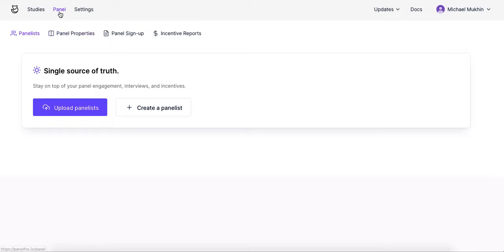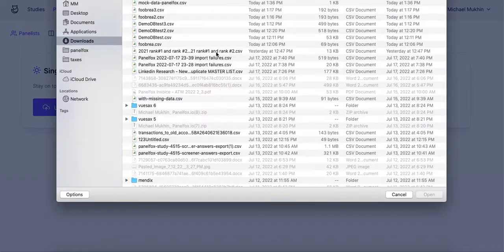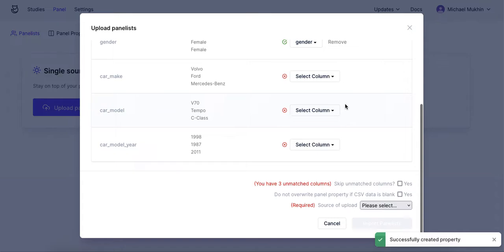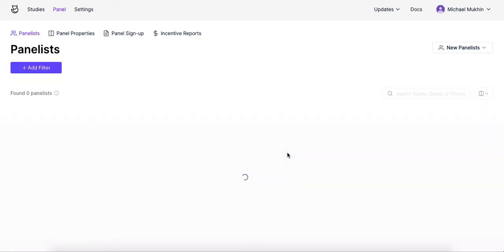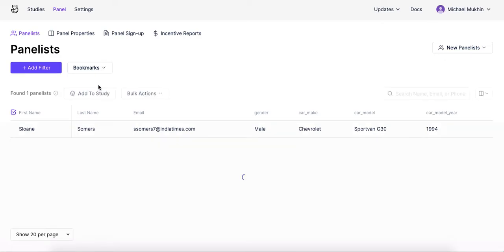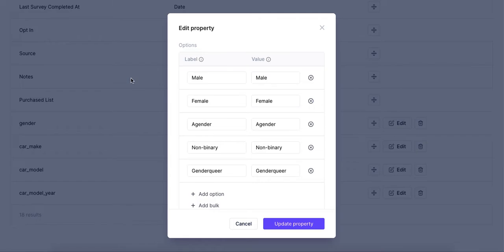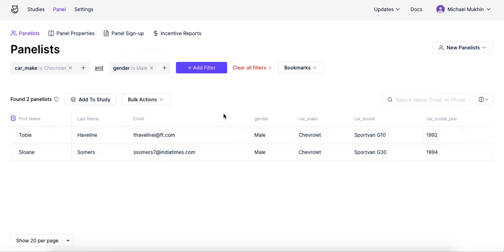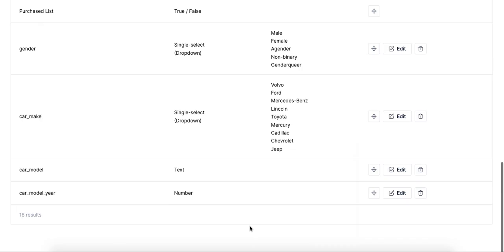Upload your existing Panel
This walk-through shows you how to take your existing panel, and upload it to Panelfox. You'll learn how to create standardized panelist properties, as well as do a bulk update.

Panelfox is an all-in-one software for research recruitment.
Everything from panel management, bulk emails, surveys, scheduling, reminders, and more, seamlessly level-up your organization.